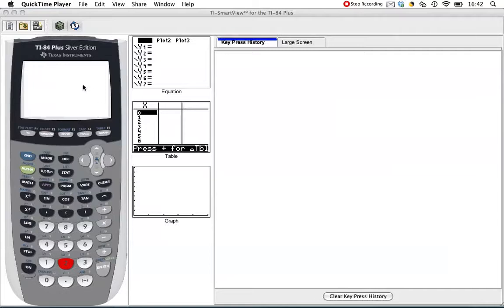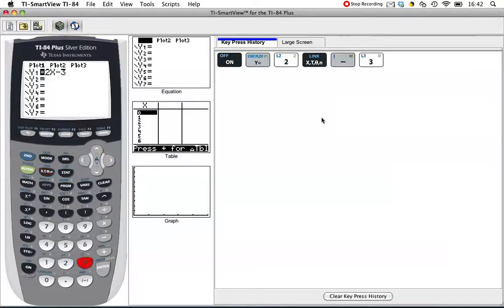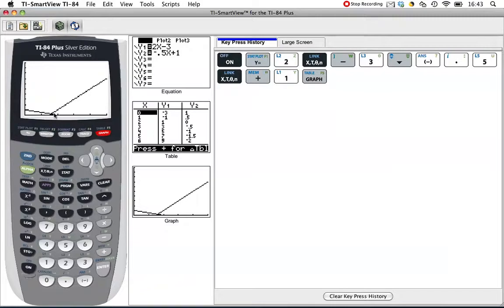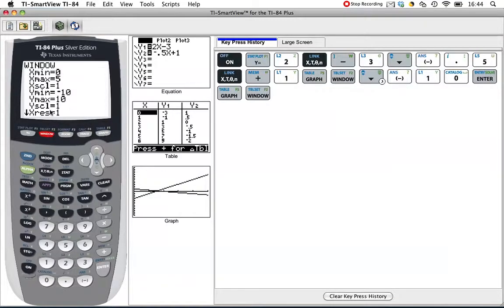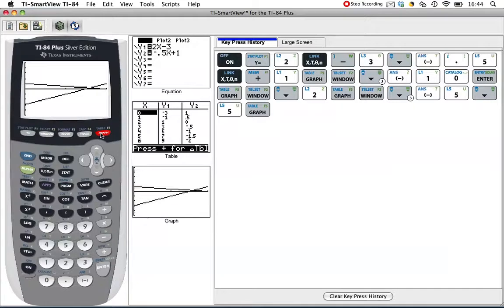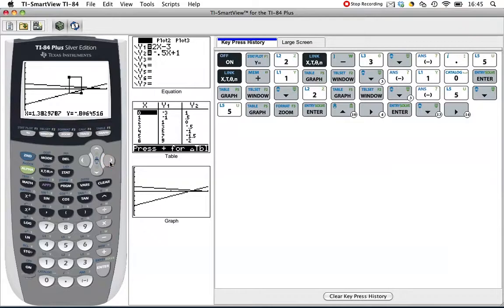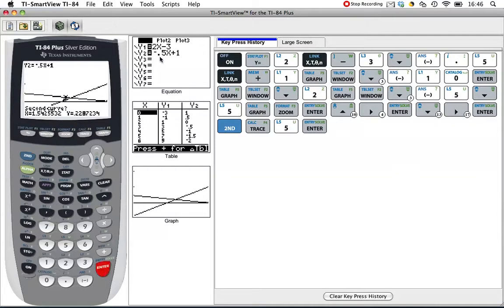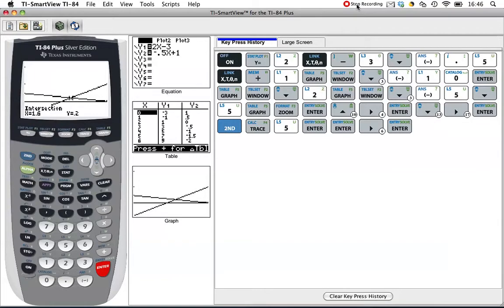TI-84: Finding Intersections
How to find the intersection of two lines on the TI-84